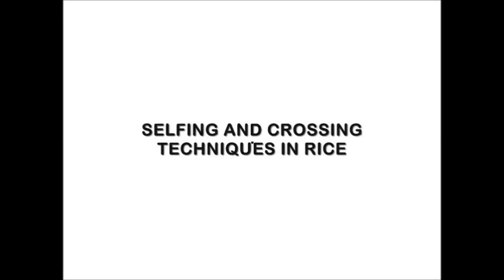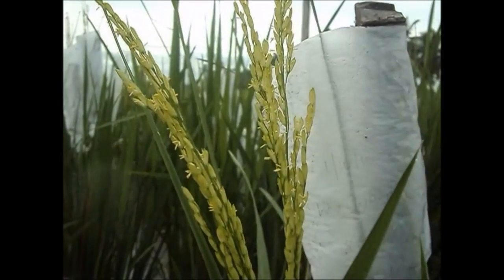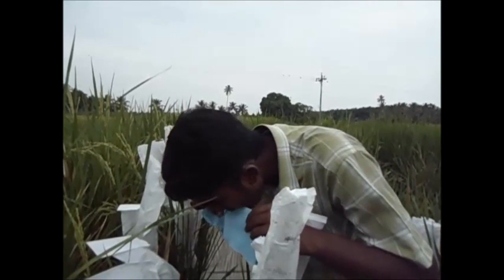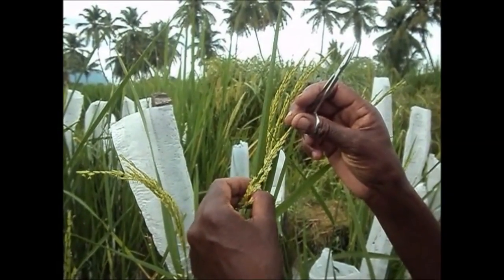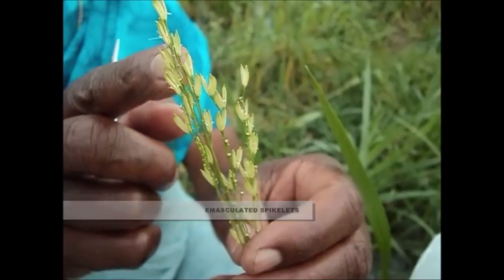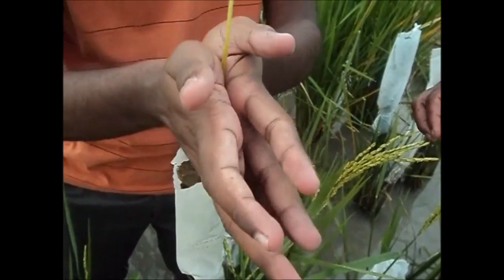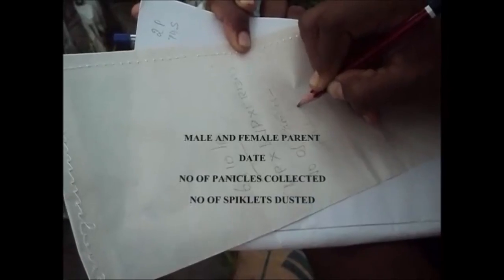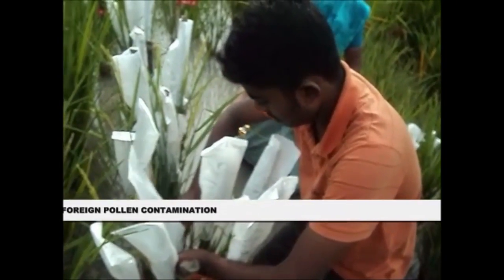Pollination technique in Rice